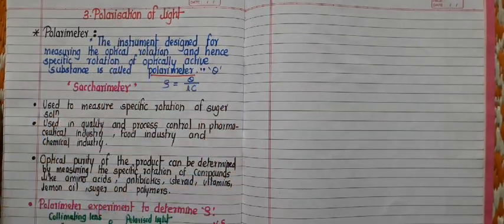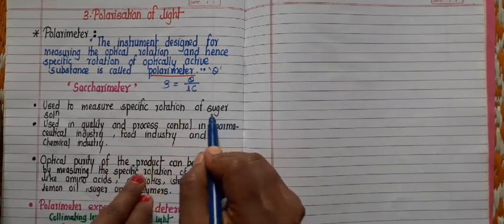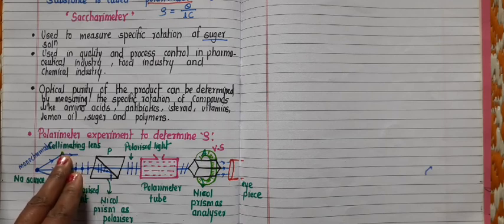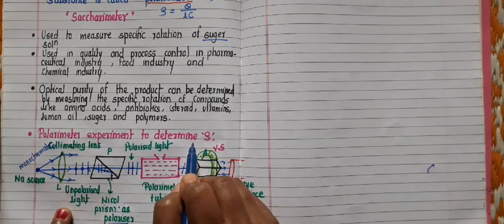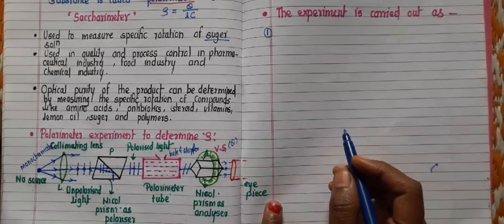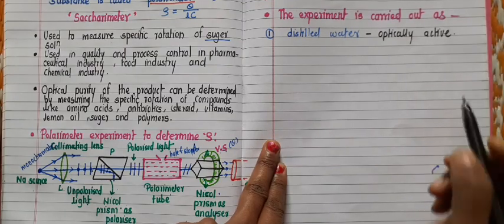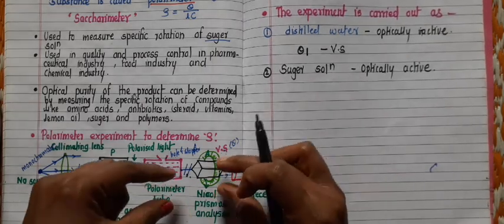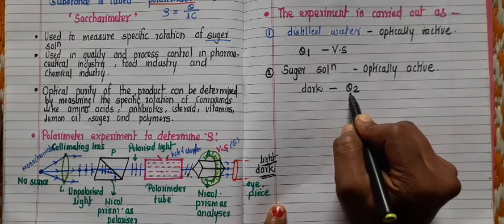Polarimeter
B.sc. ll
Subject- Physics
paper no. VIII
3. Polarisation of light